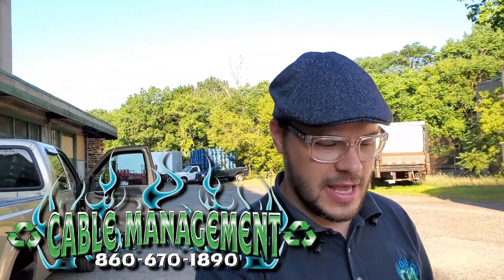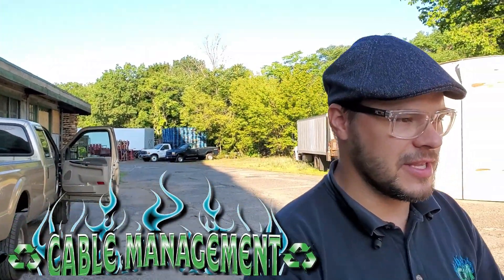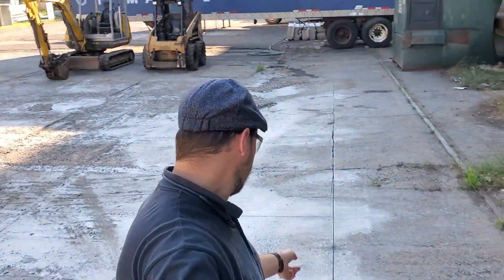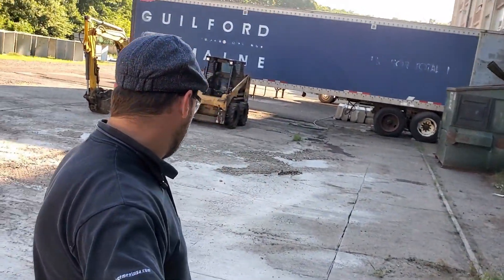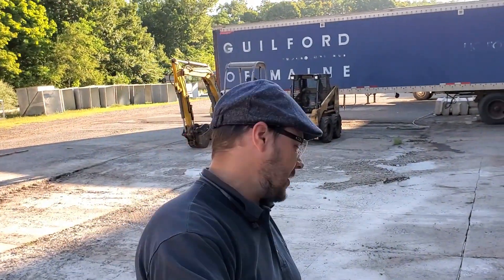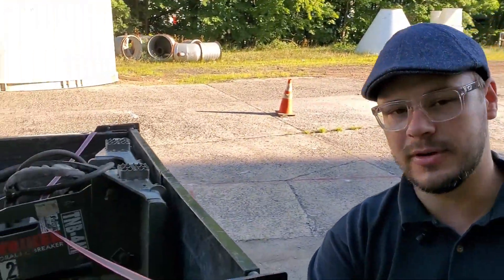CM Concrete Demolition